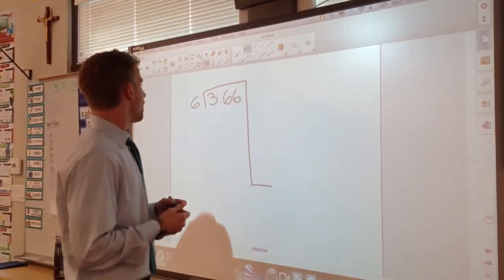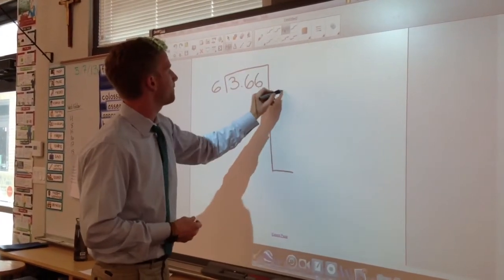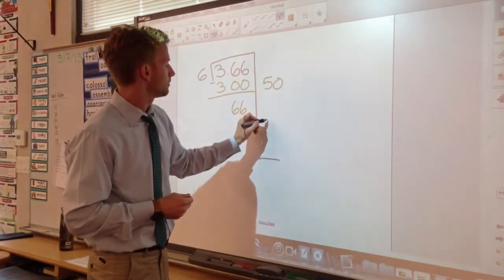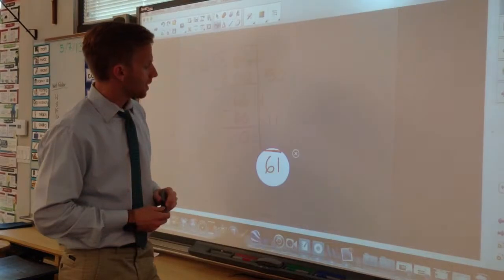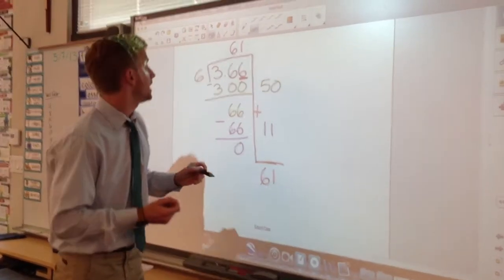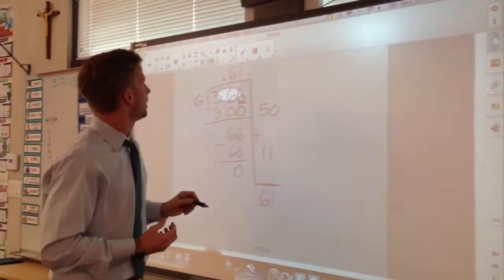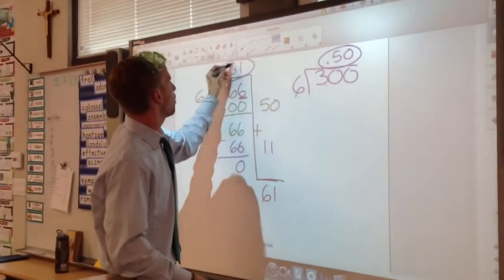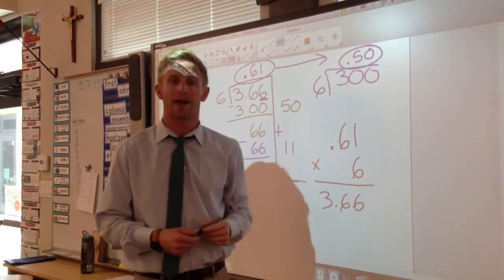Decimal Division Using the Partial Quotients Algorithm and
Decimal Division Using the Partial Quotients Algorithm and Estimation